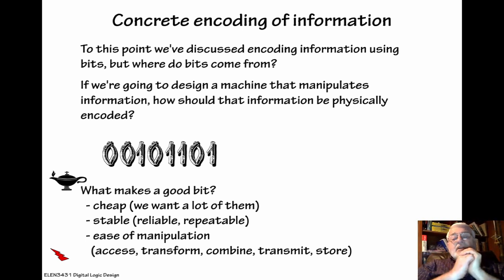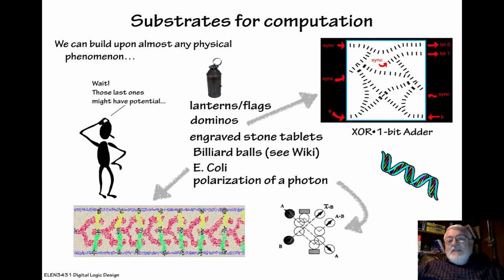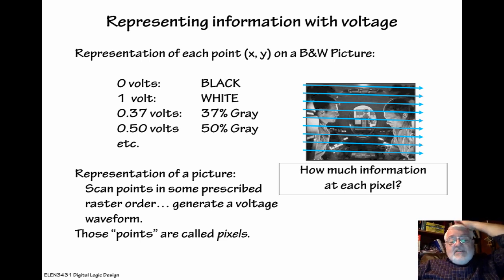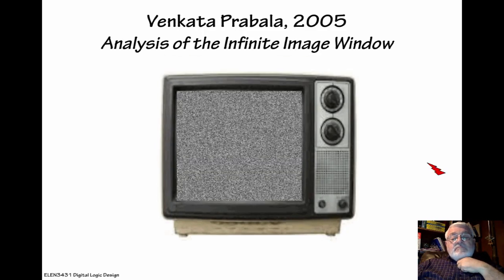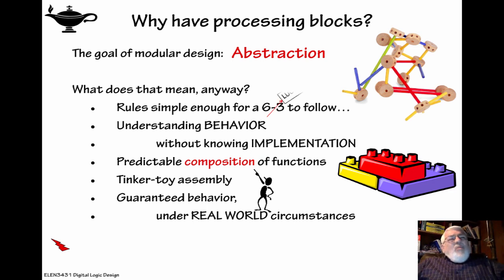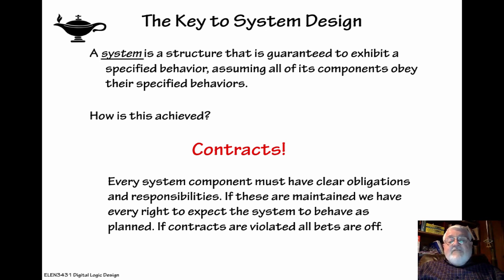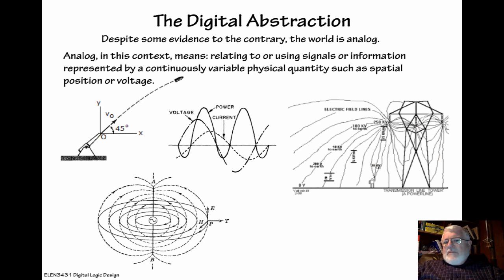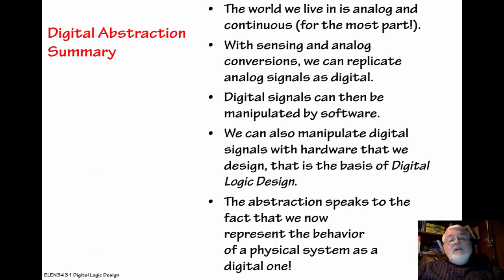The Digital Abstraction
This is a lecture that I prepared for my Digital Logic Design (DDL) course that explores "The Digital Abstraction" first (as far as I know) postulated by Steve Ward at MIT. I've embellished it a bit, especially with a short discussion about the Infinite Image Window. 'The Digital Abstraction' sort of takes DDL into philosophy and psychology--enjoy!